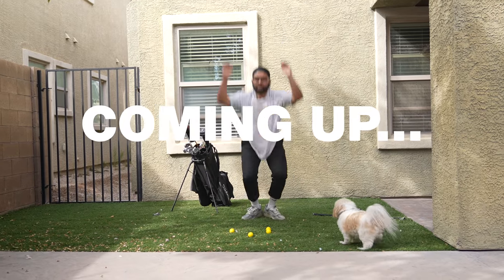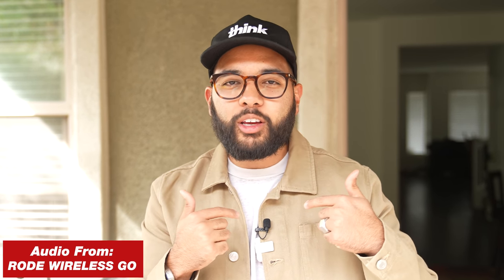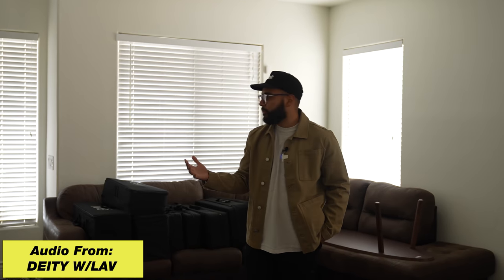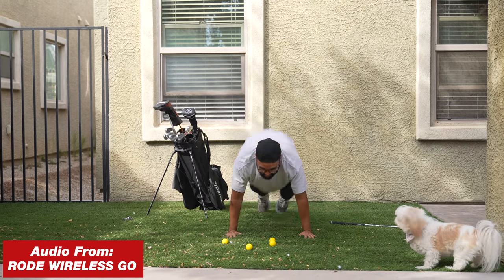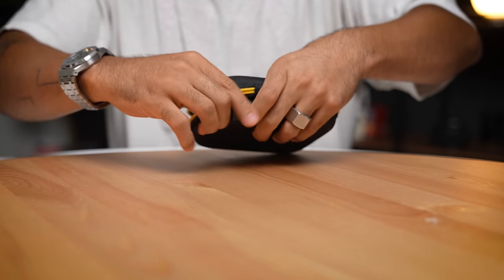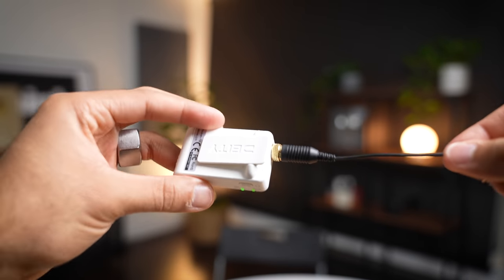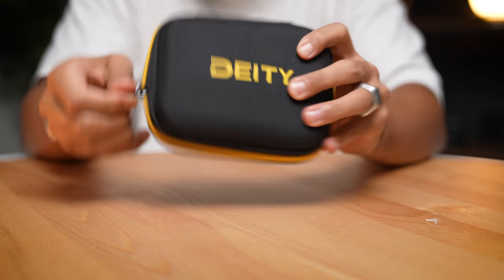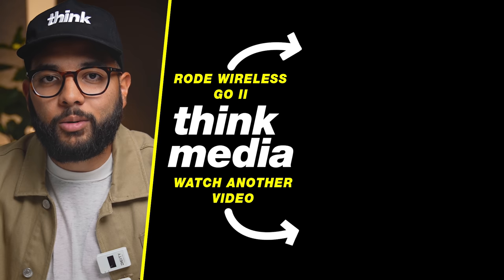Best Wireless Mic for YouTube Videos? (Rode Wireless GO vs Deity Pocket Review)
In this video, Omar shares his NEW Favorite Wireless Microphone for YouTube Check out the NEW Deity Pocket Wireless Kit HERE ➡️

📒 Show Notes  📒

1️⃣ Deity Pocket Wireless Kit

2️⃣ Smartphone Vlogger Deity Pocket Wireless Kit

⏰ Timecodes ⏰
0:00 Best Wireless Mic for YouTube
1:12 Outside Audio Test
2:08 Inside Audio Test
2:53 Echo Room Test
3:28 Outside Movement Test
4:52 What's Included
6:20 Deity Pocket Wireless Mobile Kit
6:43 Value Comparison
7:19 Similarities & Differences

About:
In this video, Omar reviews the Deity Pocket Wireless Kit. This is the Best Wireless Mic for YouTube. It's also the best